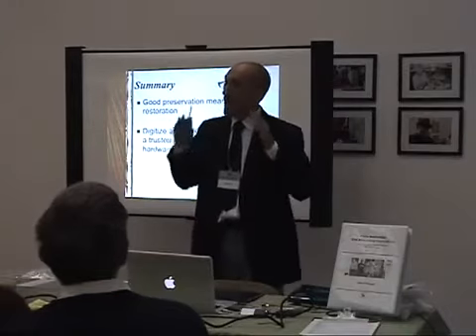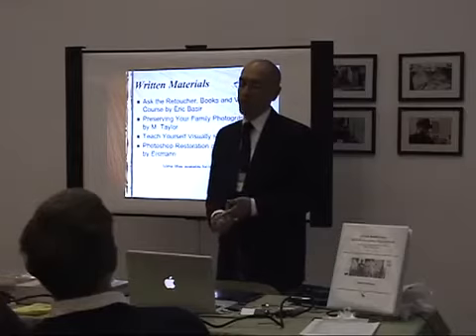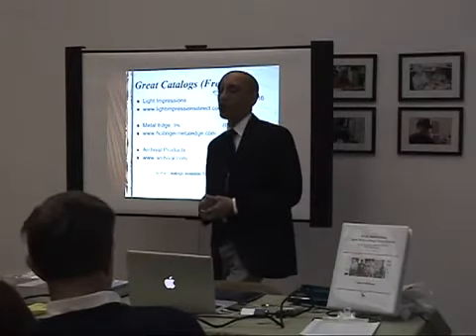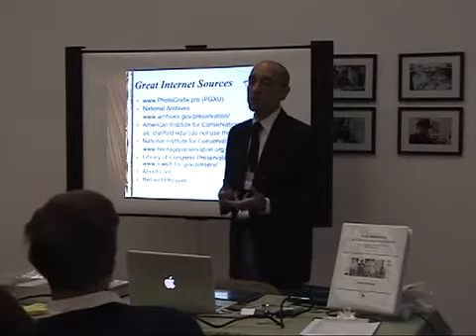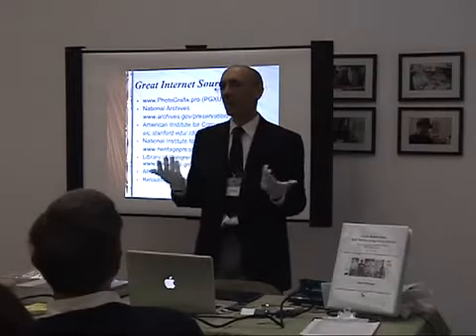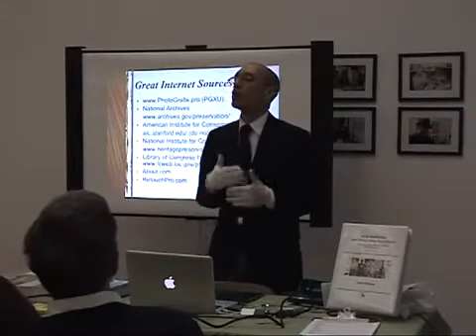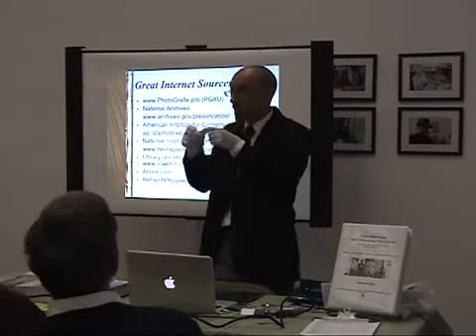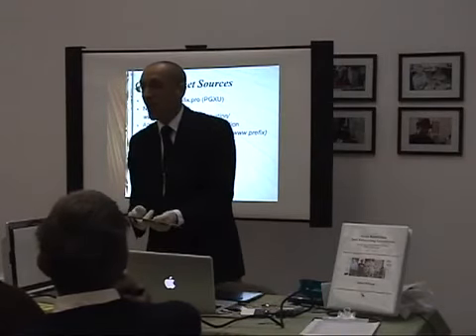3/5 Digital Photo Preservation (Nov. 6, 2010)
A digital photo preservation workshop by Eric Basir of Photo Grafix. Conducted at the Shorefront Legacy Center for the African-American History and Genealogy Study Group of Evanston on November 6, 2010.